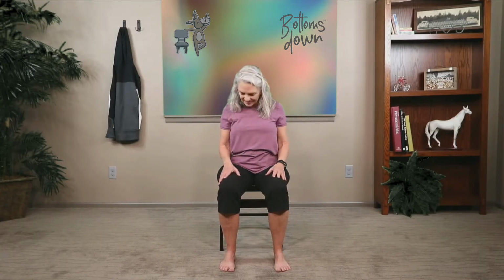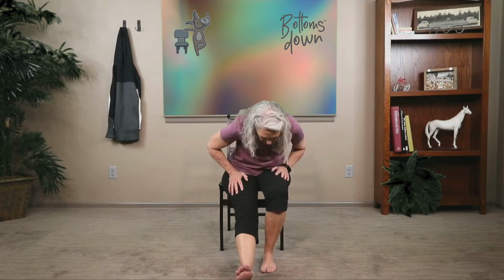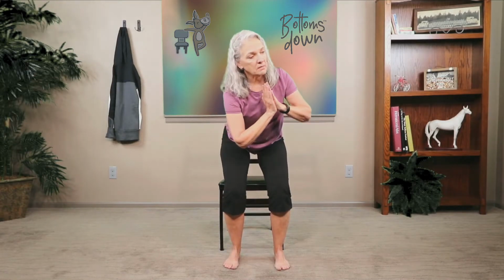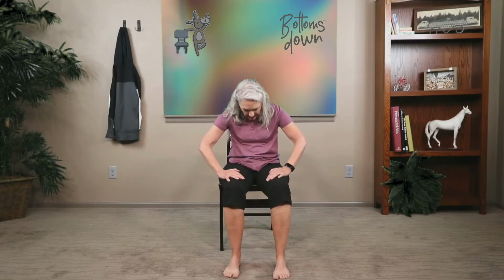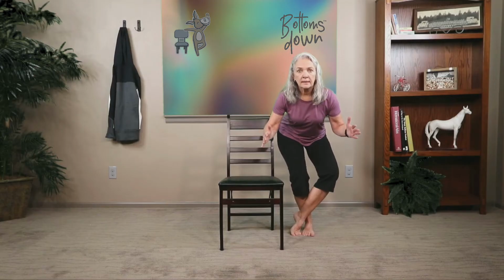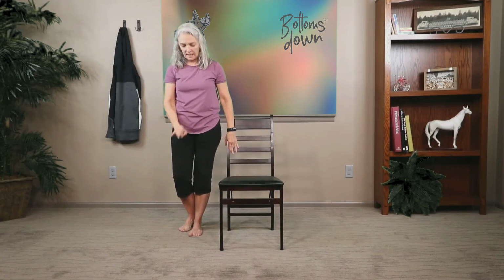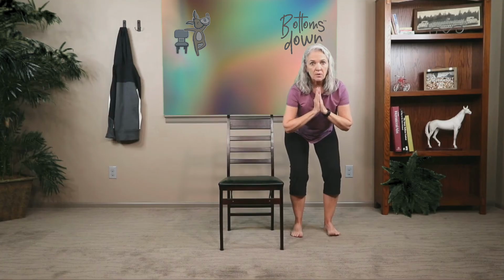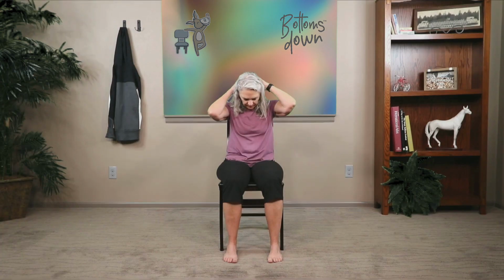Chair Yoga - Day 26 - 36 Minutes Some Seated, More Standing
Chair Yoga 28 Day Series  - Some Seated, More Standing.   In today’s practice, we’ll explore poses for our 28 day journey including standing Pigeon pose. You’ll only need a chair for today’s class.

Welcome to Bottoms Down Chair Yoga. I’m Carol and I’m happy you’ve chosen to spend this time together to stretch, lengthen and strengthen your body.

This 36 minute yoga practice is day 26 of our 28 day yoga journey together. Join us as we build our practice from the ground up. We warm up gently and center our work on our breath and mindful movements to build strength and improve focus.

You’ll only need a chair. We’ll start seated and move to a standing position and return to seated.

GoHPO Ventures, LLC (dba Bottoms Down) recommends that you consult with a physician regarding the applicability of any recommendations and follow all safety instructions before beginning any exercise program. When participating in any exercise program, there is the possibility of physical injury. If you engage in this exercise or exercise program, you agree that you do so at your own risk, are voluntarily participating in these activities, assume all risk of injury to yourself.